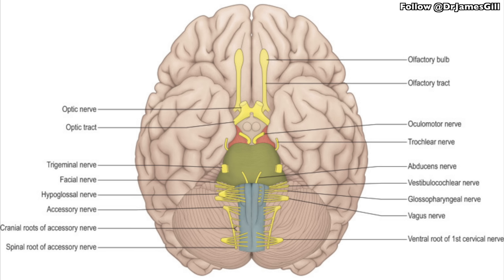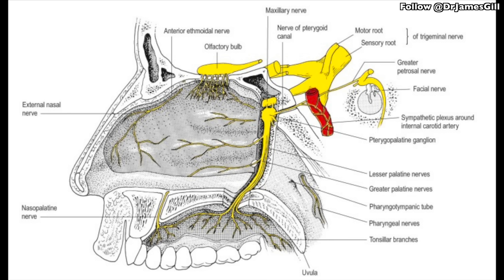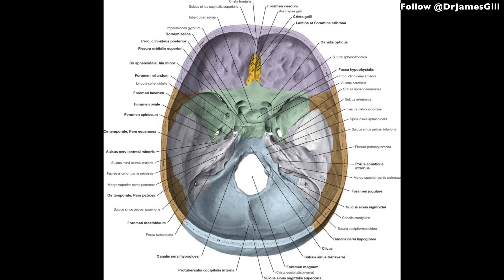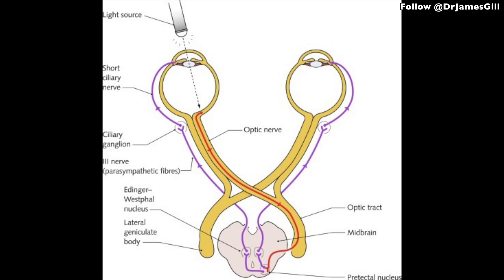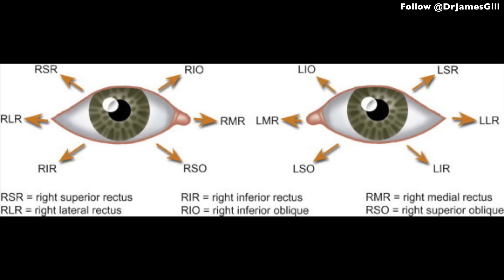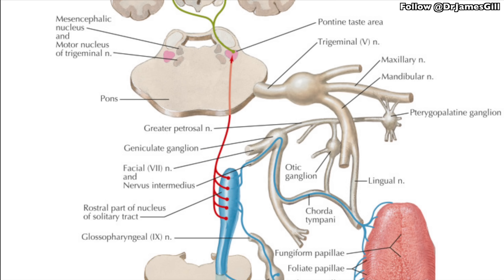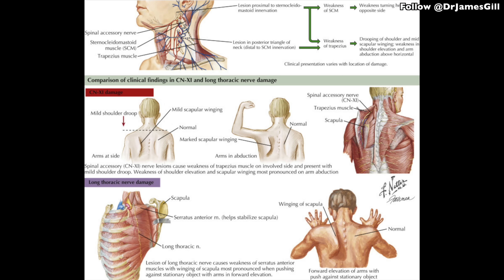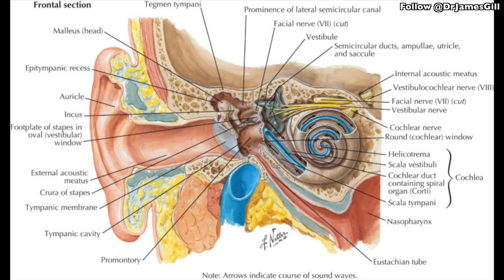Cranial Nerve Examination Explained - Clinical Skills Deep Dive - Medical School Revision - Dr Gill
The cranial nerve examination is probably one of the most challenging clinical examinations for medical students to master. Whilst it is it expected that the student will be able to competently perform the examination, in order to master the cranial nerves the students must also understand:

-  The normal function of each cranial nerve
- What special tests are needed
-  When there is an abnormality in a particular cranial nerve, what pathological features would be present.

After some great feedback from the previous videos where I've tried dive deep into the underlying medicine, rather than producing one long video, I'm going to try and split the cranial nerve supplementary videos into this, highlighting what the cranial nerves are, and then a separate video where we will discuss the specifics of the actual examination

Keep dropping the comments, and I'm really grateful for all the improvements people are providing, which is helping this channel to evolve - THANK YOU

NB THERE ARE MEDICAL IMAGES CONTAINED WITHIN THIS VIDEO

00:00 - Overview of Cranial Nerve Examination
01:00 - Challenges and Importance of Neurological Examinations
02:00 - Detailed Breakdown of Cranial Nerves: Olfactory Nerve (Cranial Nerve I)
03:00 - Visual Acuity and Fields: Optic Nerve (Cranial Nerve II)
04:00 - Eye Movement and Reflexes: Oculomotor, Trochlear, and Abducens Nerves (Cranial Nerves III, IV, VI)
05:00 - Facial Sensation and Reflexes: Trigeminal Nerve (Cranial Nerve V)
06:00 - Facial Expressions and Taste: Facial Nerve (Cranial Nerve VII)
07:00 - Hearing and Balance: Vestibulocochlear Nerve (Cranial Nerve VIII)
08:00 - Pharyngeal Sensation and Gag Reflex: Glossopharyngeal and Vagus Nerves (Cranial Nerves IX, X)
09:00 - Shoulder and Neck Movement: Accessory Nerve (Cranial Nerve XI)
10:00 - Tongue Movement: Hypoglossal Nerve (Cranial Nerve XII)
11:00 - Conclusion